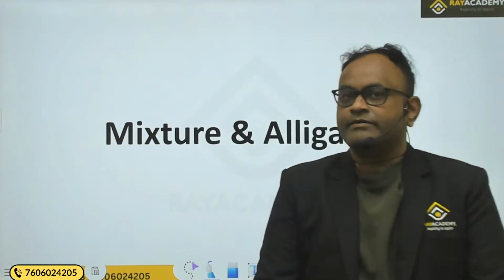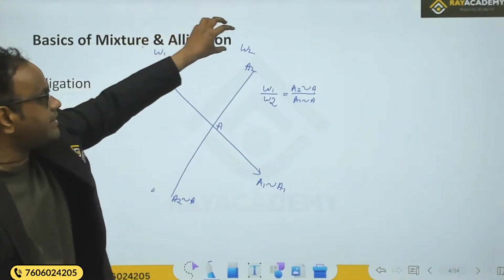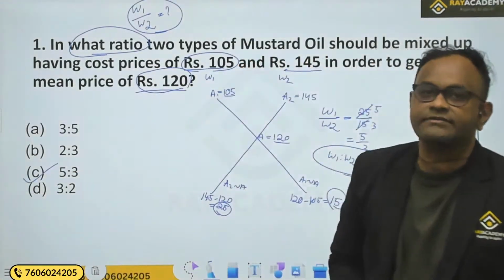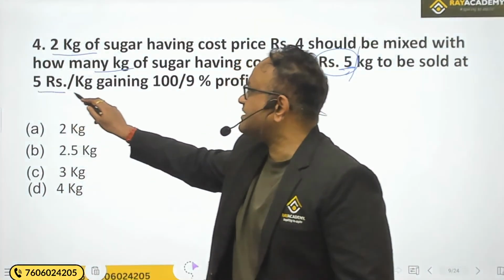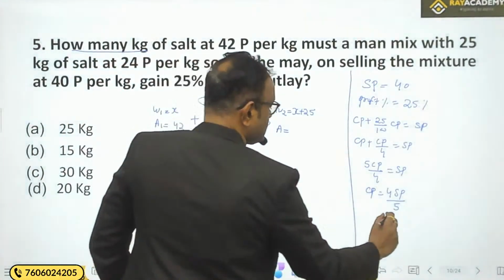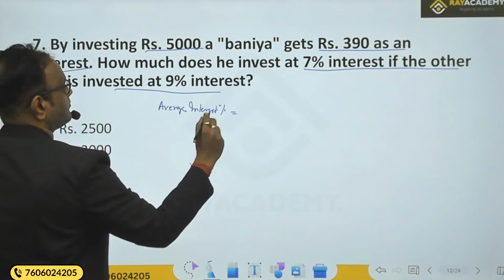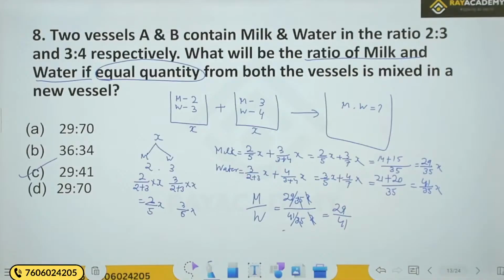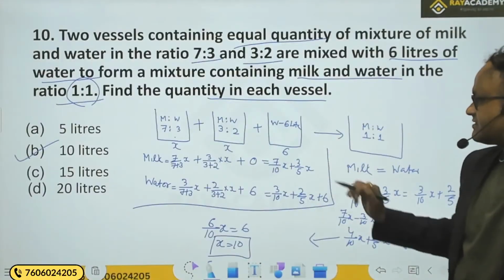Mixture and Alligation Complete Chapter | All Concepts + Shortcuts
Math_Mixture and Alligation Full Chapter is one of the most important and scoring topics in Quantitative Aptitude for Banking, SSC, OSSC, OPSC, and UPSC CSAT exams.

🔹To know about our courses, Fill out this form: Fill out this form